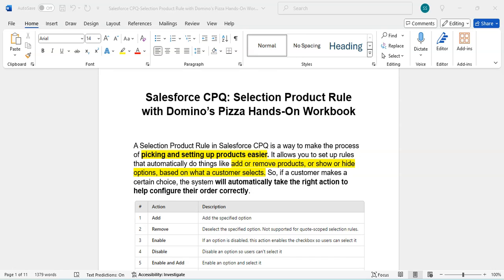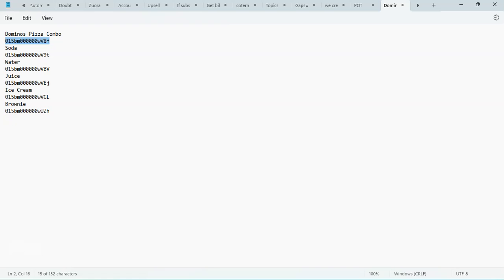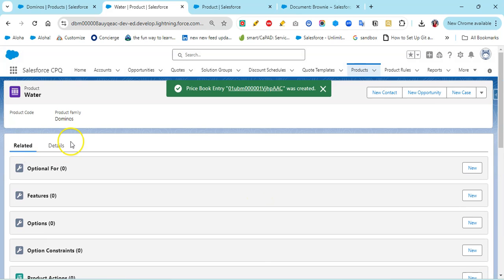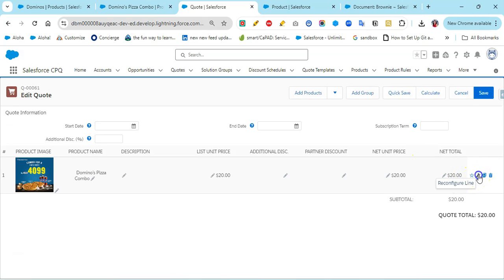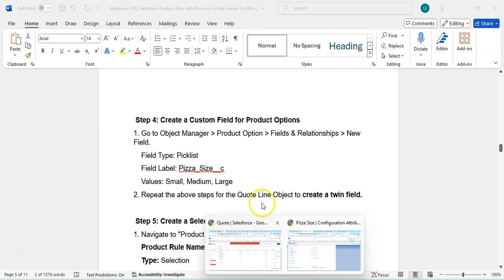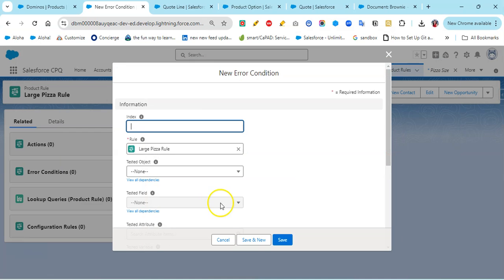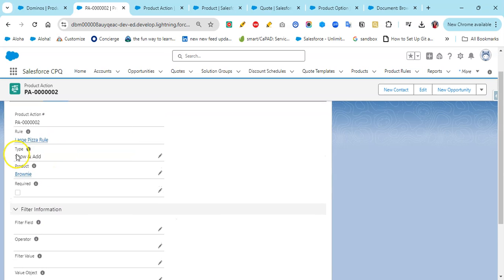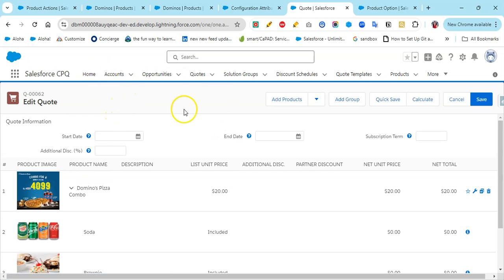Salesforce CPQ Selection Product Rule with Dominos Use Case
salesforce tutorial
salesforce training
salesforce crm
salesforce
salesforce administrator training
salesforce developer
salesforce certification
salesforce administrator
salesforce admin
salesforce sales cloud
salesforce course
crm